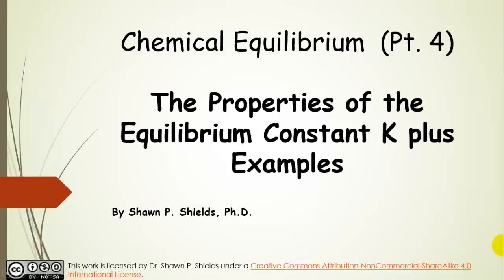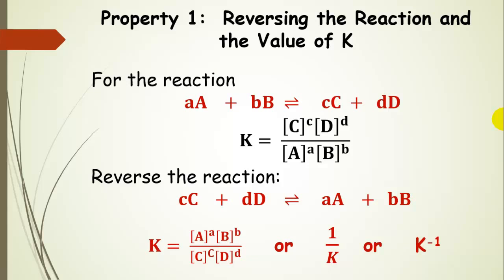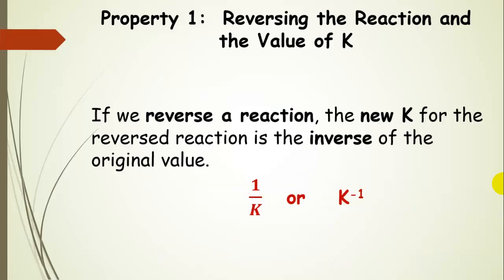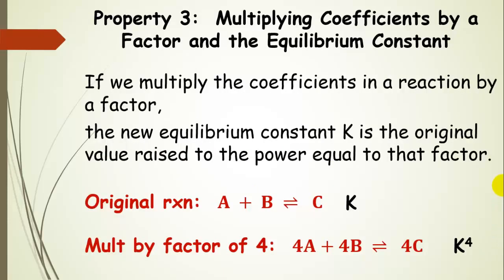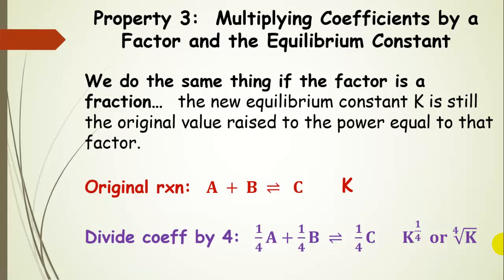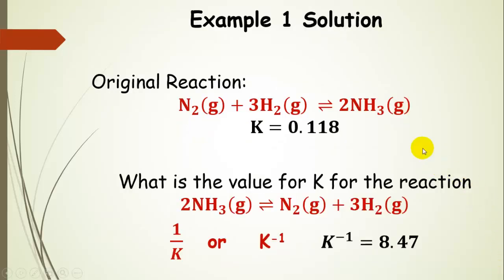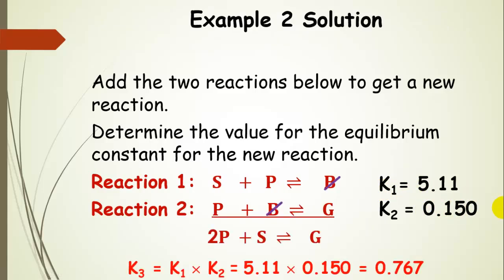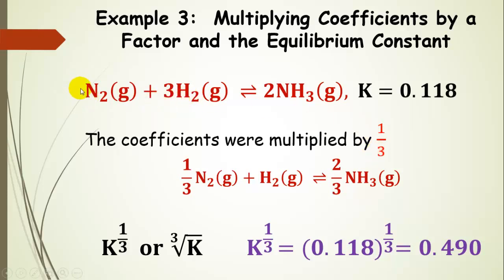EQM 04Properties of the Equilibrium Constant K plus Examples